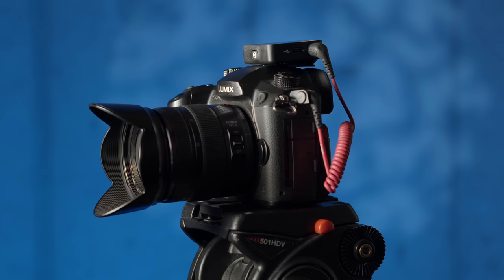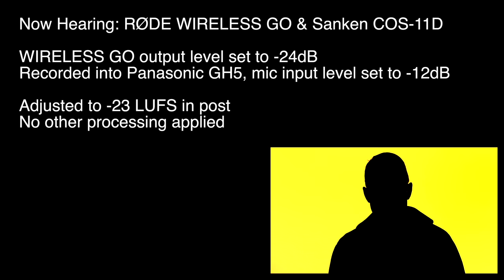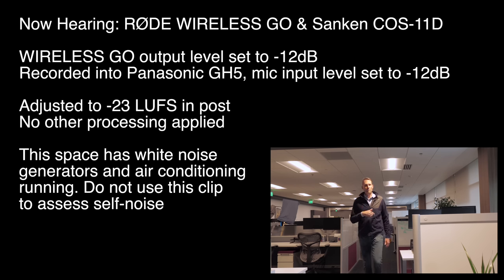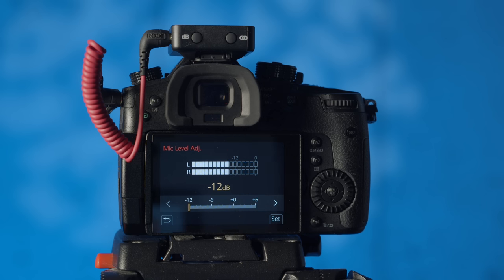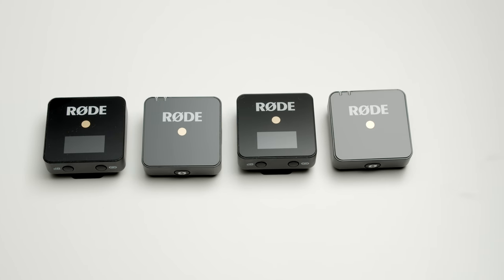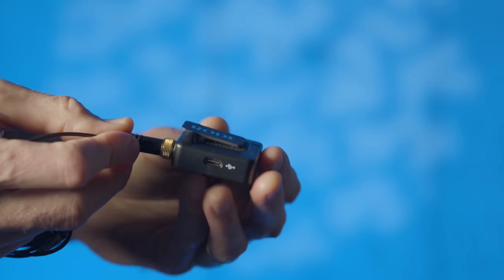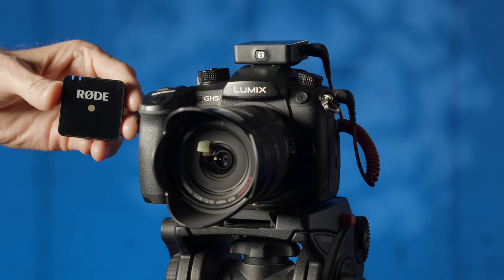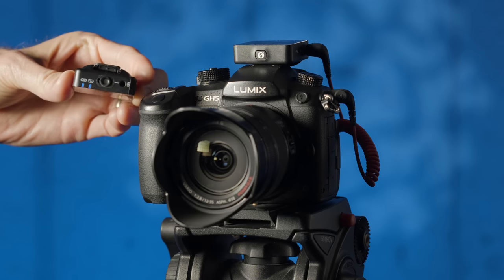RODE WIRELESS GO Review: Simple Wireless Microphone System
RODE’s new WIRELESS GO is a wireless microphone system designed to be simple and quick to use but also has the ability to add external lavalier microphones for cases where you want an even more discreet look. This system is well suited for vloggers, YouTubers, and for cases where you want to do quick pick-up interviews without a lot of fuss getting set up. Let’s take a closer look and listen to see how it performs.

If you’d like to learn how to make great dialogue audio for your film and video projects, please have a look at my courses including processing dialogue audio in Adobe Audition and DaVinci Resolve/Fairlight, recording sound, how to use the Zoom F8 and F8n, and how to get the most from the Sound Devices MixPre series of recorders.

RODE WIRELESS GO - Super simple to use wireless microphone system

B&H, Sweetwater, DVEStore, Pictureline

RODELink Filmmaker Kit - More versatile wireless microphone system with longer range and more options  for add-on transmitters. Can also control the input and output levels on the transmitter and receiver.

B&H, Sweetwater, DVEStore, Amazon

Lupo Superpanel Dual Color 60 - key light for all of the shots in this video

Lupo Superpanel Full Color 60 - RGBW light used to light the background

Panasonic GH5

Panasonic 12-35mm f/2.8 OIS Lens

Blackmagic Design Pocket Cinema Camera 4K - used to shoot the talking head and most of the product shots